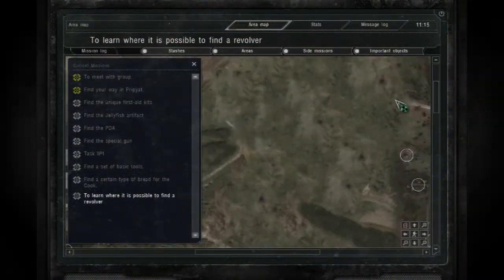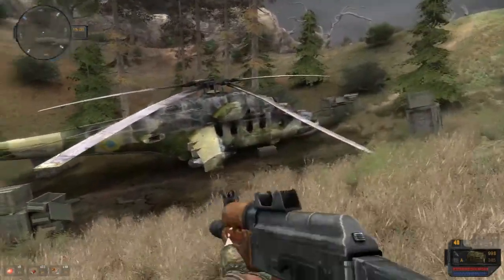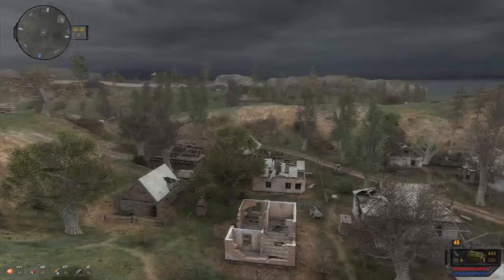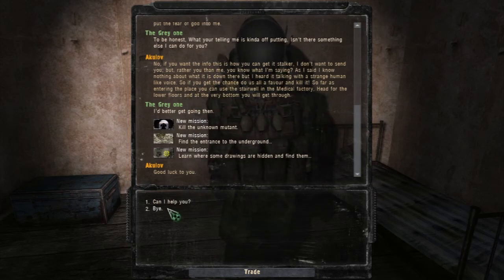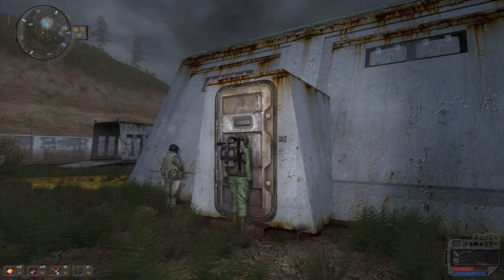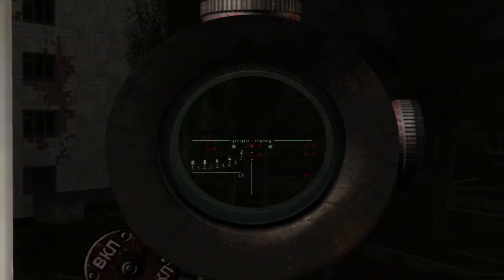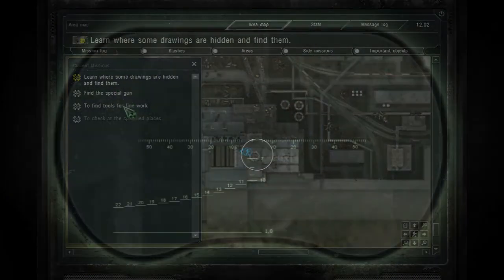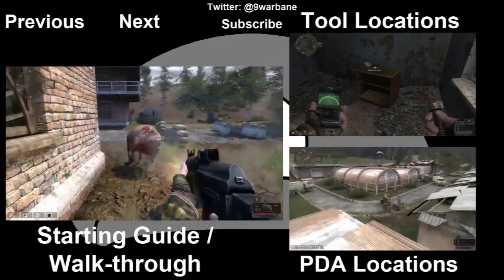The Way To Pripyat (Stalker Mod) Review - Warbane On Games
I've always loved the Stalker series and I have played through a Russian Mod that's been translated called The Way To Pripyat.
New story, maps, quests and more!

You need Stalker Call of Pripyat and you can't use static lighting.